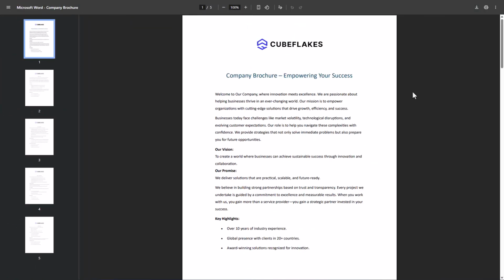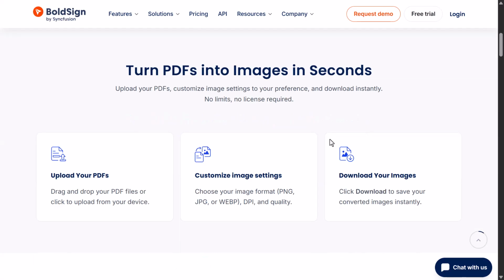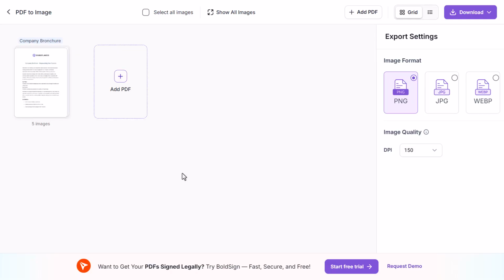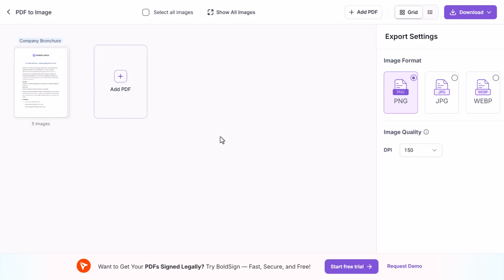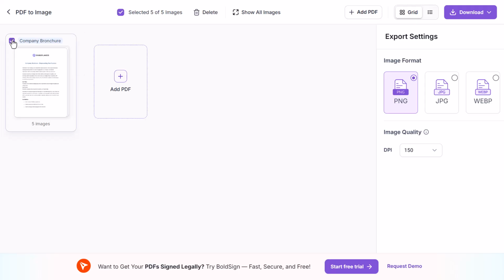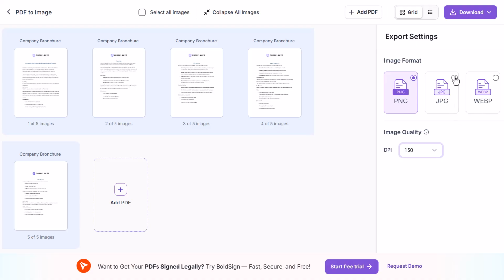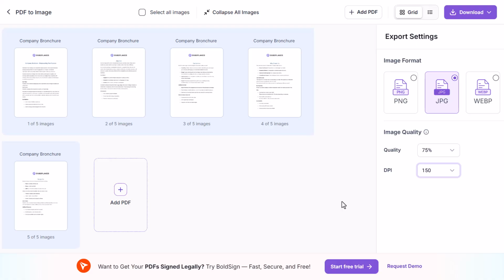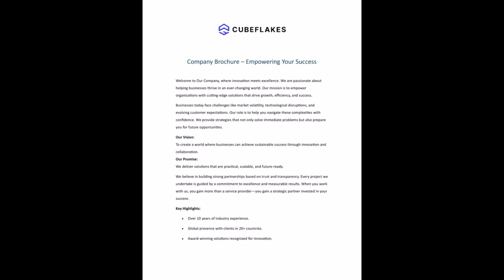Convert PDFs into Images Online for Free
This video will guide you through converting PDFs into images online for free with BoldSign’s PDF-to-Image Converter. Learn how to upload your PDFs, choose an image format, adjust quality settings, and download high-resolution images—all without signing up for anything. Your data stays secure in your browser. See how to customize the DPI, rotate or delete images, and download all the images in a single ZIP file.

Agenda
[0:00] Introduction
[0:08] About converting PDFs to images
[0:21] Use case
[1:05] Upload your PDF
[1:16] Manage images and preview
[3:10] Download options
[3:51] End Note